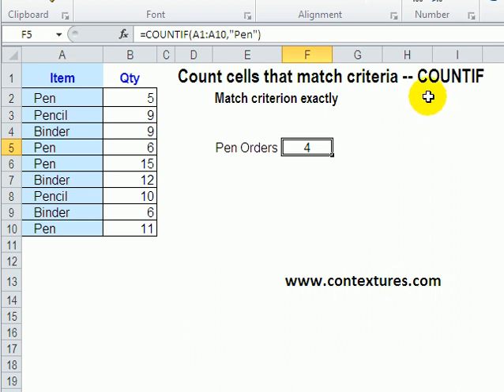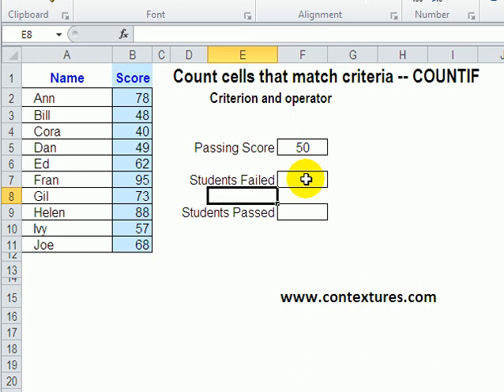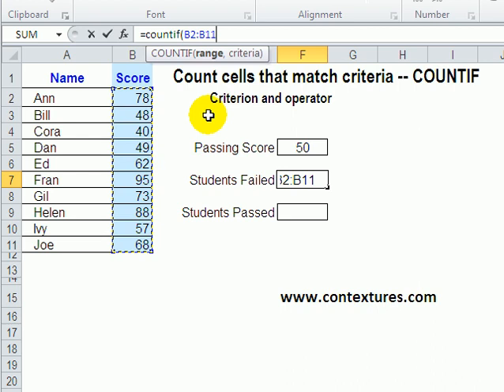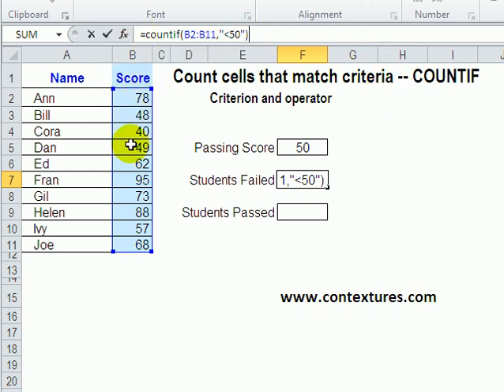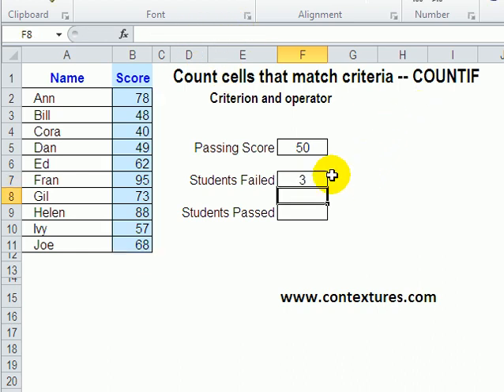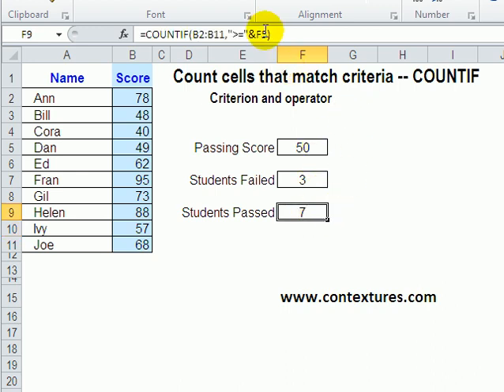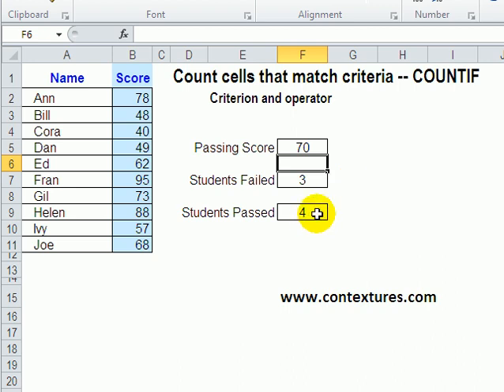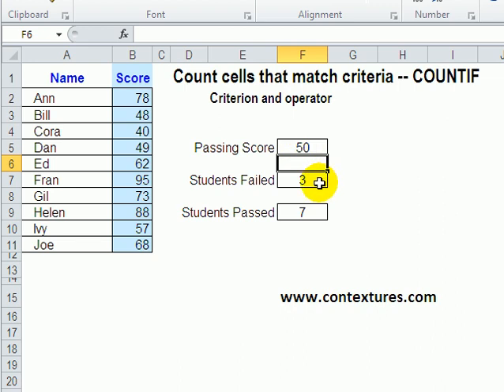Excel Count If Greater Than Cell Reference COUNTIF Formula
Use the Excel COUNTIF function to count the number of students with scores above the passing grade.
Use a cell reference in the Excel COUNTIF function to make the formula flexible and more powerful.

Video Timeline:
0:00 Student Grades List
0:51 Grades Less Than 50
2:18 Grades Greater Than or Equal 50
3:34 Use Cell Reference